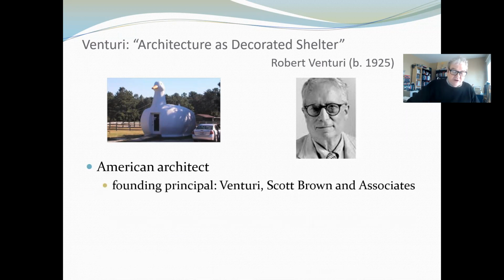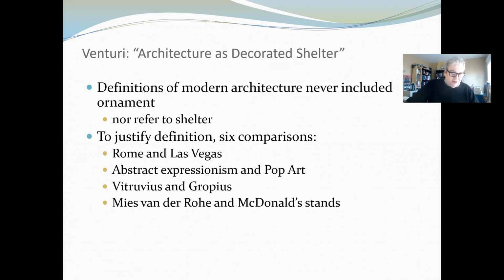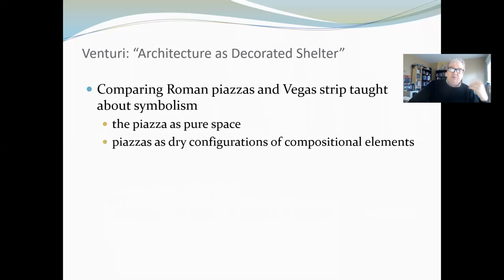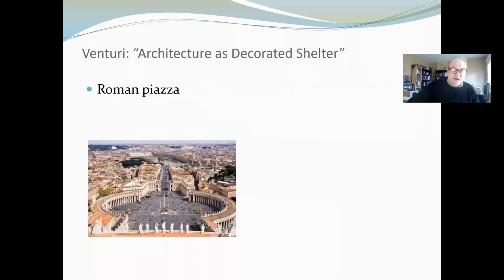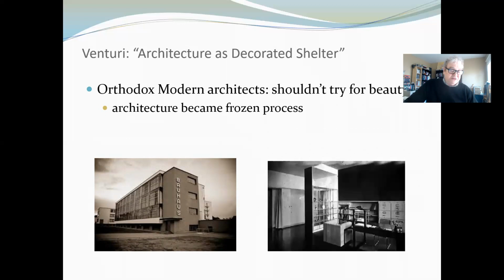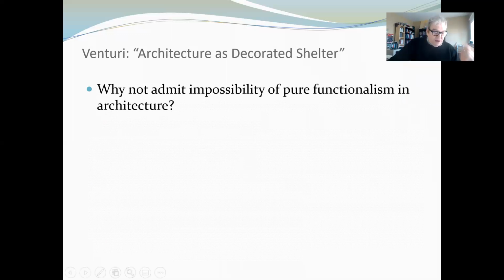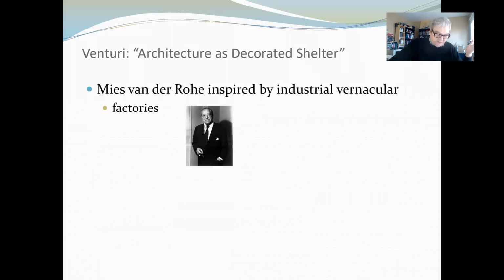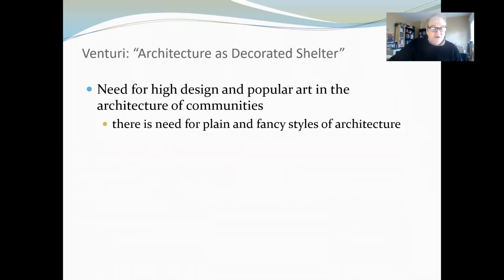Dr. Jenkins Presents Robert Venturi: Architecture as Decorated Shelter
For Dr. Phil Jenkins' online Philosophy of Art course, Marywood University, Spring 2020.